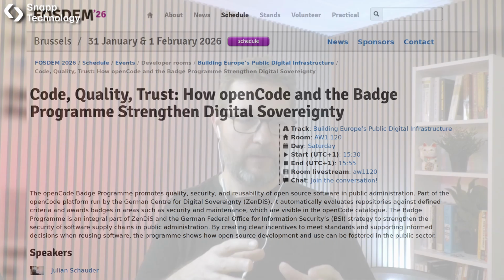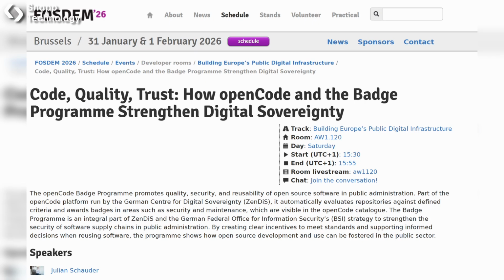Snapp Podcast - Open Source and Usability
Jasper and Juhani discuss the role of usability in Open Source software and how to bring OSS to more people.

References:
Audacity redesign:

Jim Krause - Design Basics Index
Cory Doctorow - Enshittification